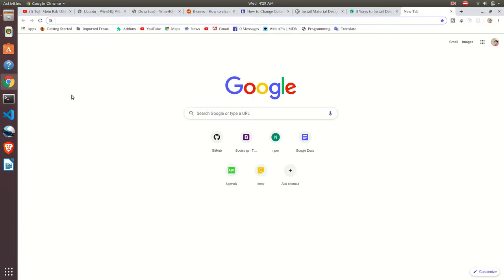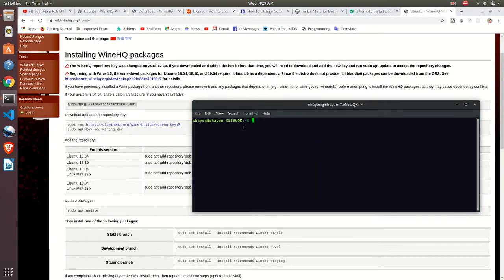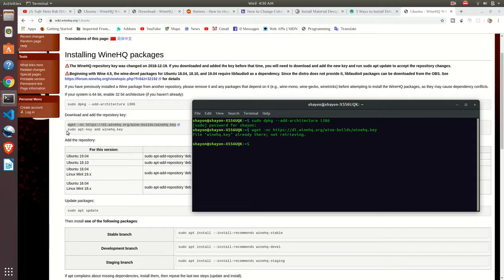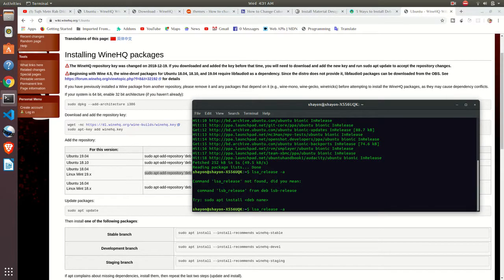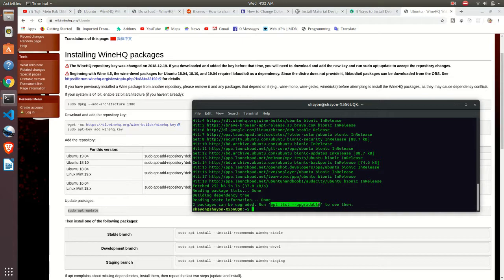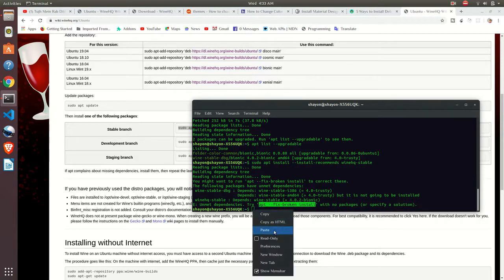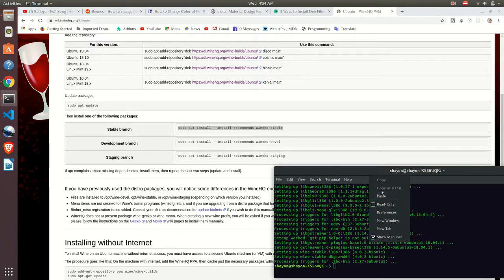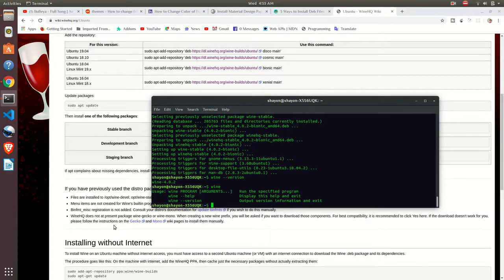How to Install Latest Version Of Wine to Run Windows Applications on Linux - Ubuntu, Linux Mint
Wine (originally an acronym for "Wine Is Not an Emulator") is a compatibility layer capable of running Windows applications on several POSIX-compliant operating systems, such as Linux, macOS, & BSD.

*** COMMAND ***

*** TO KNOW THE VERSION OF LINUX YOU ARE USING ***
lsb_release -a

sudo apt-key add winehq.key

***ADD THE REPOSITORY***
sudo apt-add-repository 'deb bionic main'

*** CHECK VERSION ***
wine --version